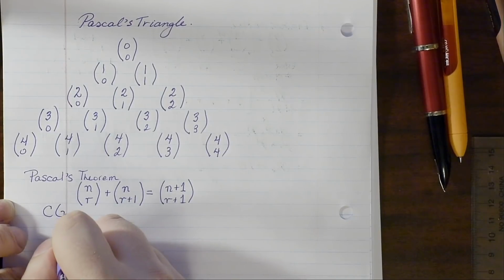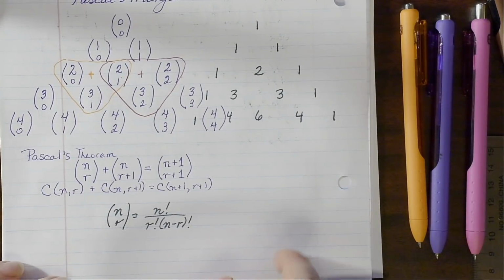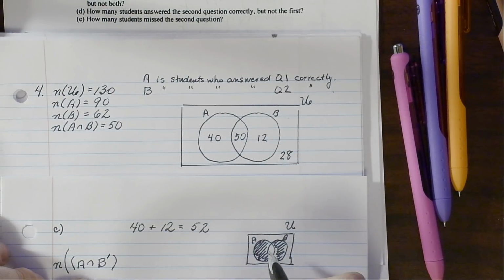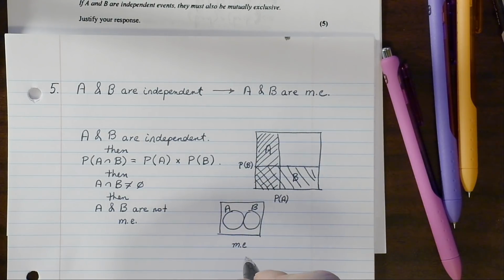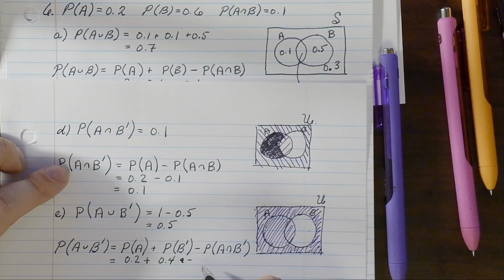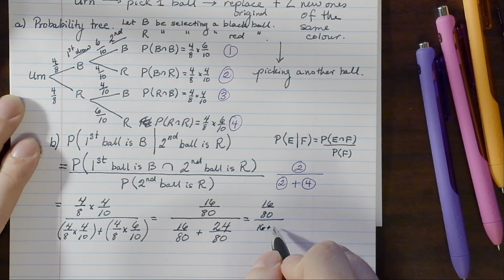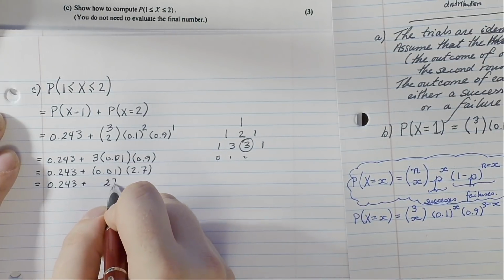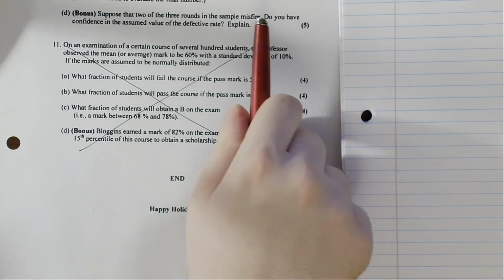Richard Kohar Live Stream MAE 106 Tutorial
This live stream is to help students in MAE 106 be successful in their final exam of the course.